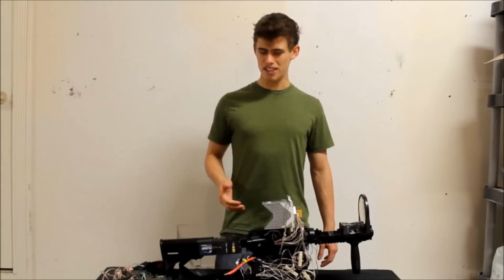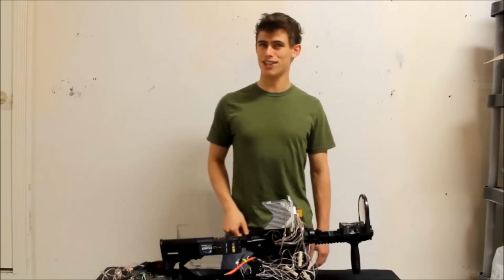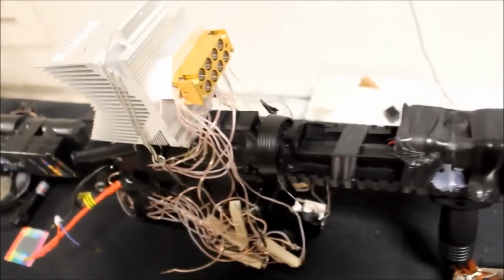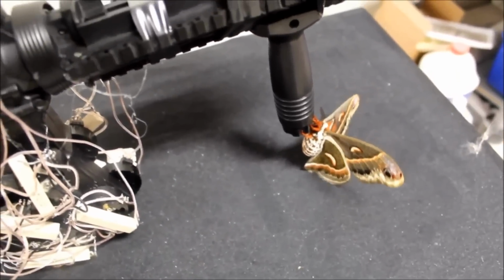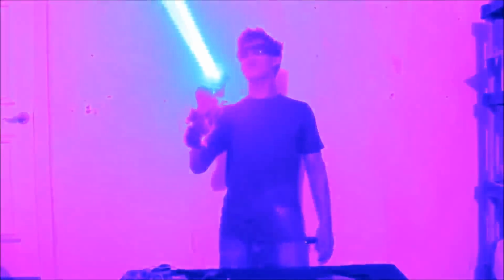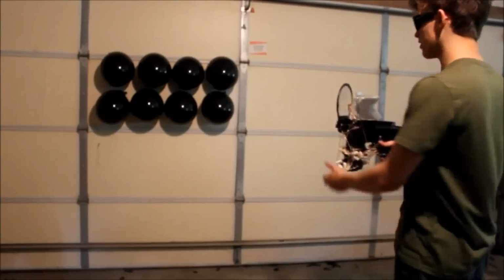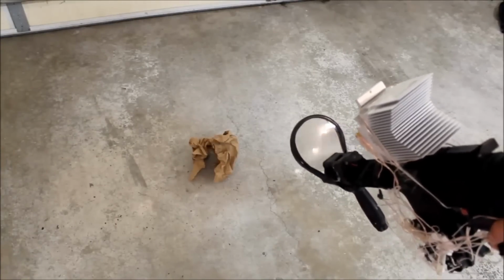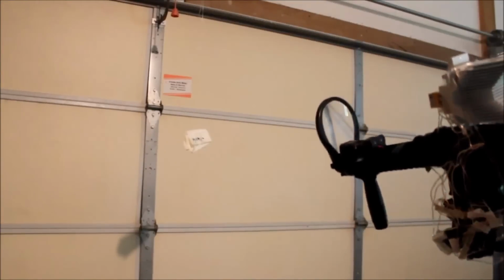This 40W Laser Shotgun Is The Most Badass Thing You'll See All Week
The future is here! PewPewPew!